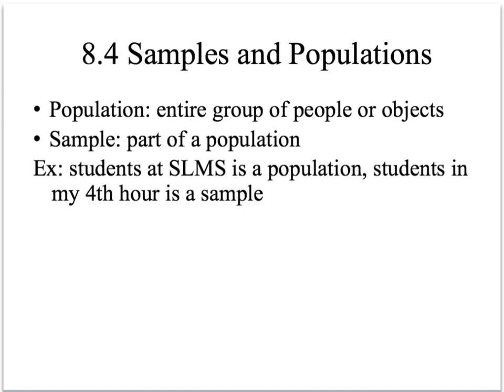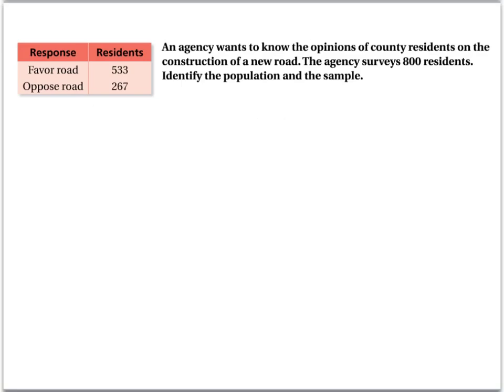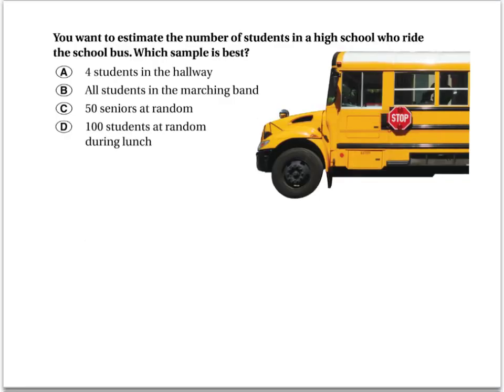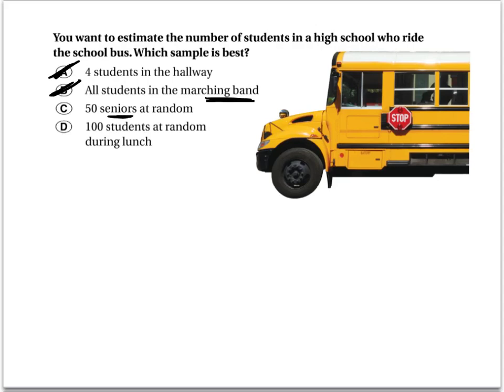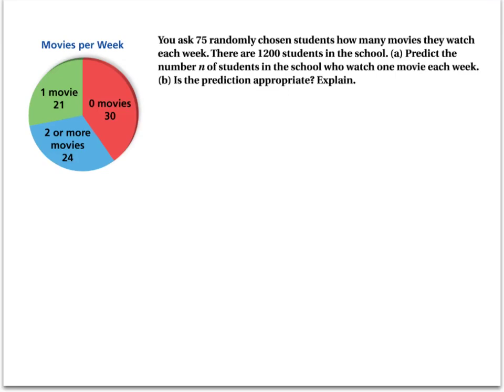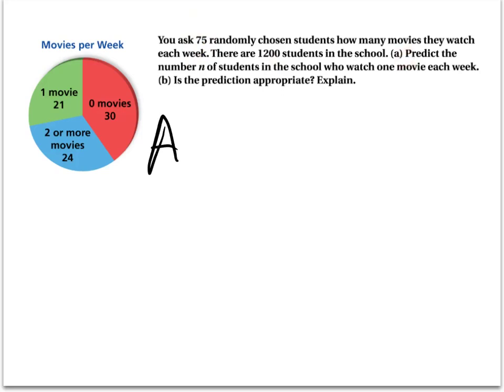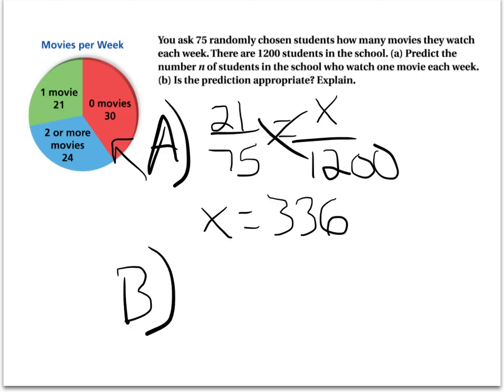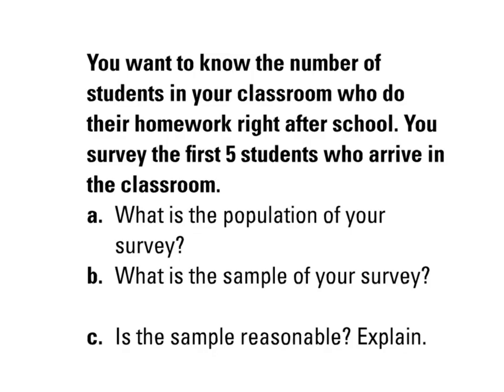8.4 Populations and Samples